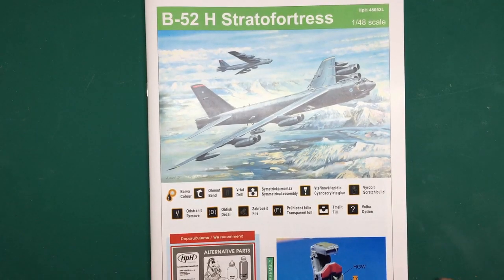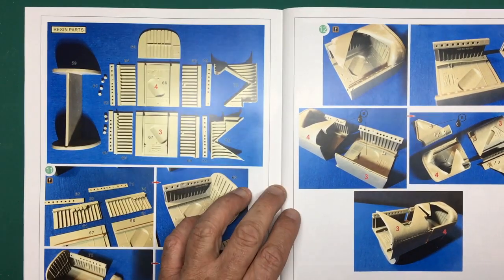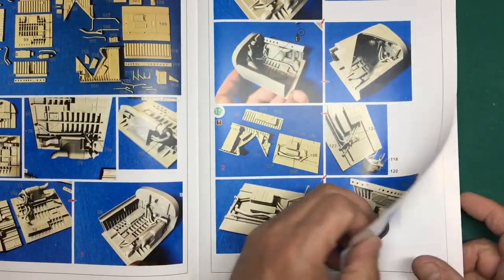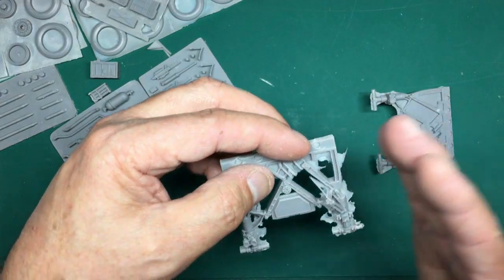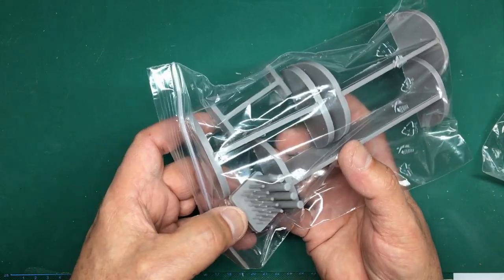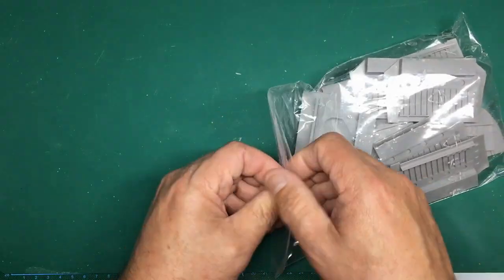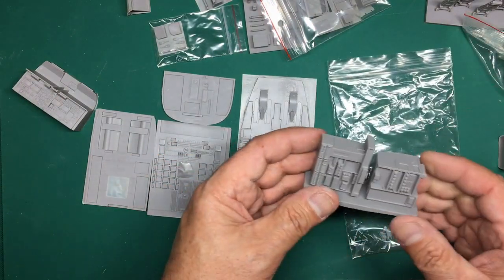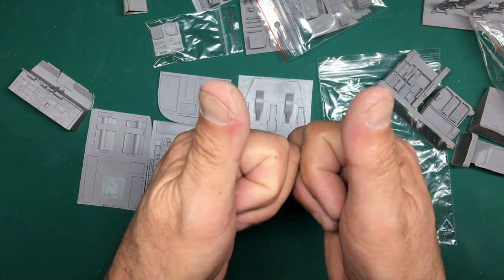HpH 1/48 B-52 kit review. Part 3, Undercarriage, Cockpit , weapons.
Hi everyone.. in part 3 we look at some VERY nice resin!! This kit is gorgeous!!